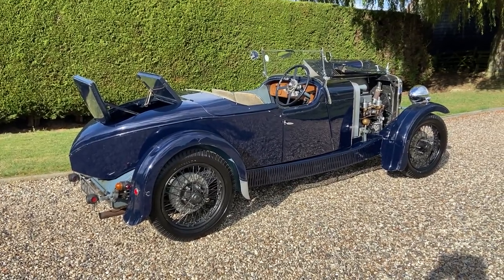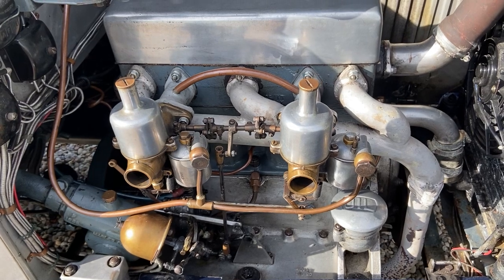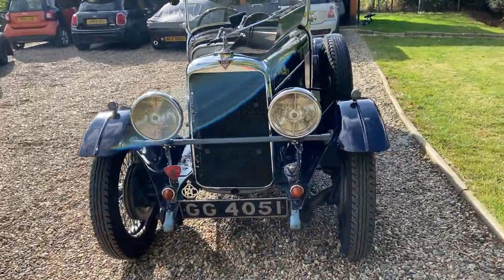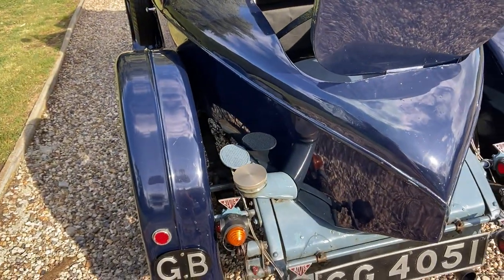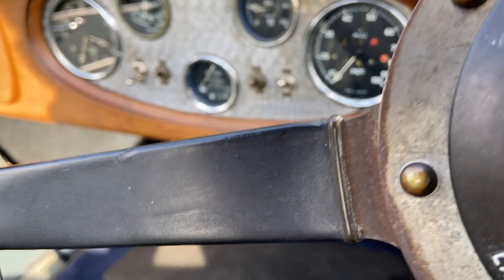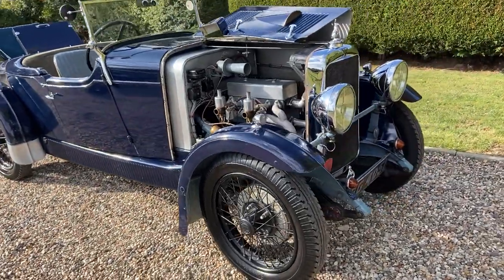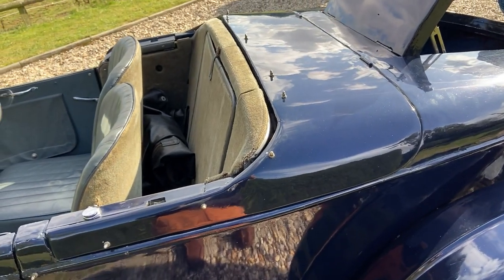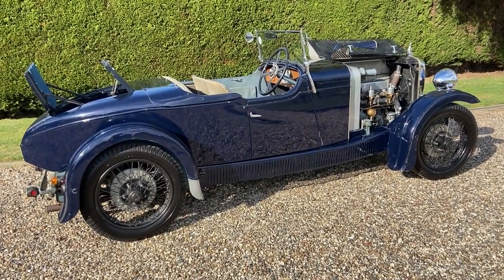1931 Alvis TK12/60 Carbodies Two Seater 'Henrietta'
1931 Alvis TK 12/60 Beetleback (Henrietta) by Carbodies

A proper Vintage sports car in mellow and very usable condition yet presenting extremely well in Navy Blue with black wheels.

The 12/60 was the final iteration of the legendary 12/50 – one of the finest Vintage sports cars and a byword for high quality engineering. Improvements over the 12/50 included coil ignition, electric fuel pump and a rear mounted fuel tank.

The essence of a vintage Alvis is how it feels on the road and this car delivers on that score. The steering, handling and ride are all first class while the 1,645cc engine provides ample power and torque. The four speed crash gearbox is pleasant to use and as a clutch stop is fitted, lightning fast upward changes are possible. Double declutching is necessary when changing down.

The engine has recently had a top end overhaul at Red Triangle Services. It starts instantly and shows correct oil pressure; it All the instruments are working with the exception of the fuel gauge, a common enough affliction on cars of this age.

There is full weather equipment with the car including sidescreens and a tonneau. The hood neatly stows away in a compartment behind the seats and is invisible when not in use. There is a lockable cover in the tail which provides access to the single dickey seat and storage space. There is additional luggage space behind the seats and a stowage compartment for tools under the driver’s seat. The grey interior is in good condition and the navy blue carpet has recently been fitted.

The brightwork is in very good condition and the Firestone tyres have recently been replaced. Direction indicators, a battery isolator and an electric fan have been fitted. The wiring is contained within the correct armoured cabling.

The car spent many years in the Yorkshire Car Collection in Keighley. Subsequently it has been properly used including some European touring.

There is an interesting history file accompanying the car with many photos of restoration work over the years as well as a buff log book, original 12/50 Instruction Book and correspondence from previous owners.

The Alvis is eligible for all manner of events including those of the VSCC and enjoys excellent support from both the 12/50 Register and Alvis Owners Club.

An opportunity to acquire a very good example of the quintessential vintage Alvis for an affordable price.

We would consider taking a classic vehicle in part exchange.